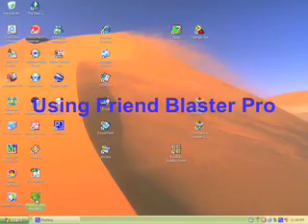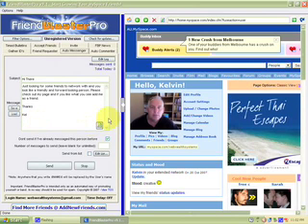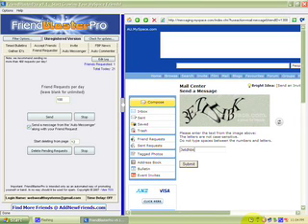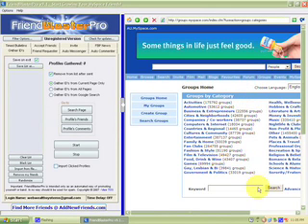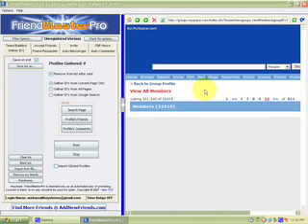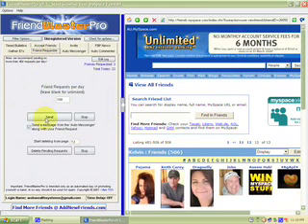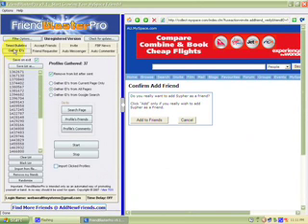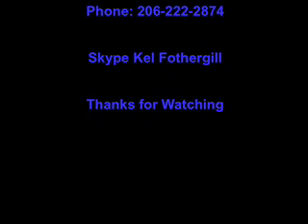Boot Camp Video - Using Friend Blaster Pro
Another video in the Kel Fothergill Boot Camp series. This video gives the student some basic guidance in the use of Friend Blaster Pro.